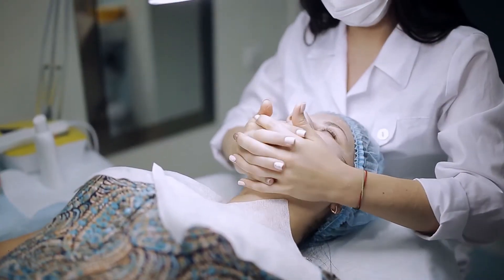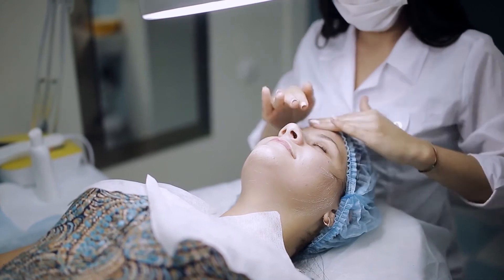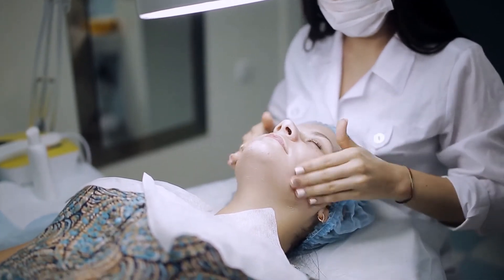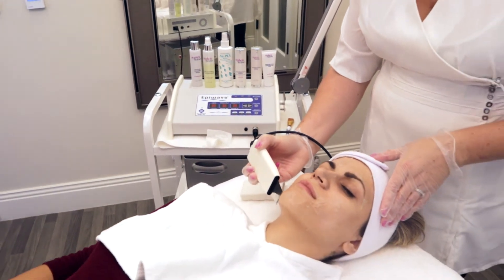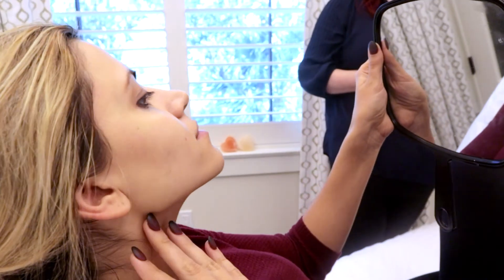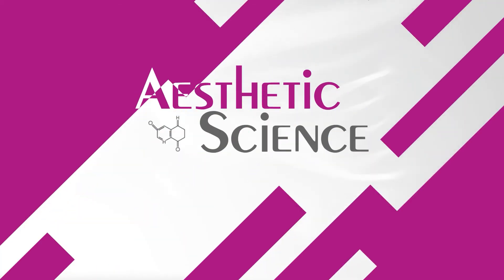Aesthetic Science Skincare | The Problem With European Facials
European facials have been the main type of facial for years. These types of facials tend to irritate the skin for a period after treatment. Ultrasound is anti-inflammatory and allows clients to immediately return to their regular activities as their skin does not suffer unpleasant effects after the service is completed.